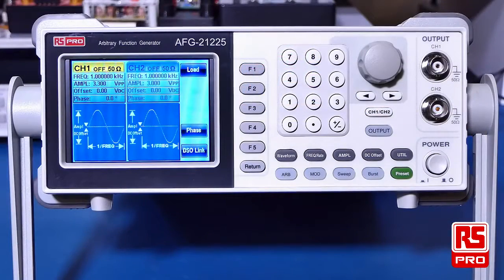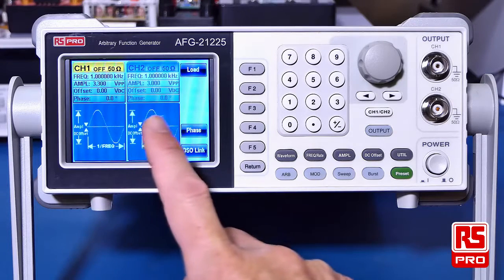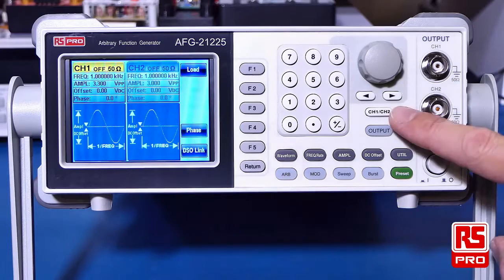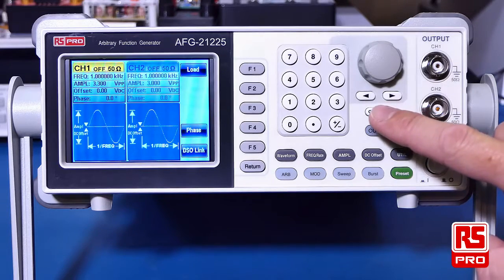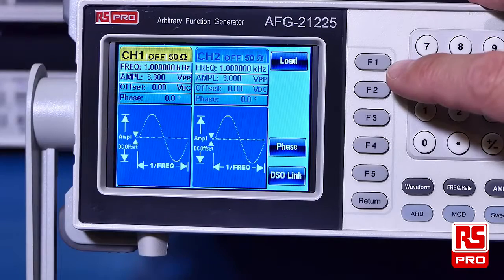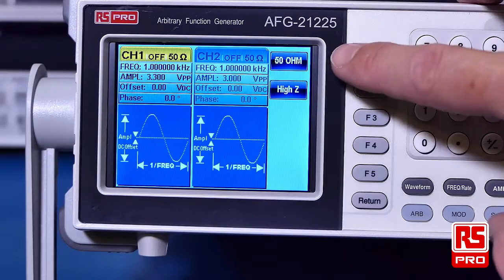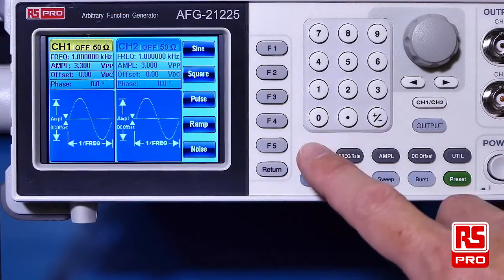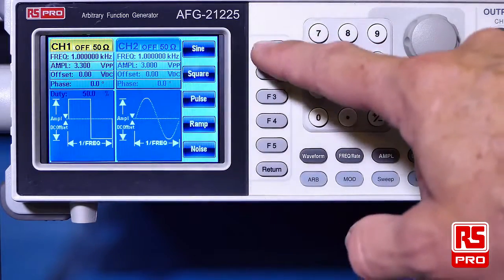Features of the AFG-21225 Dual-Channel Arbritrary Function Generator by RS PRO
RS PRO AFG-21225 is a base-level dual-channel arbitrary function generator which offers superior functions in its class. The two channels are similarly equipped in order to to accommodate dual-signal applications such as differential signaling or IQ modulation.